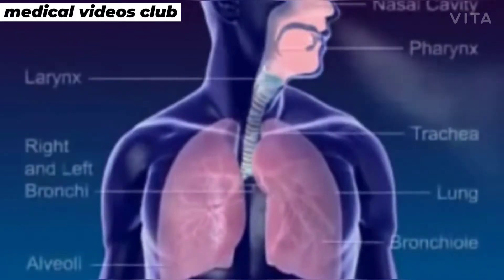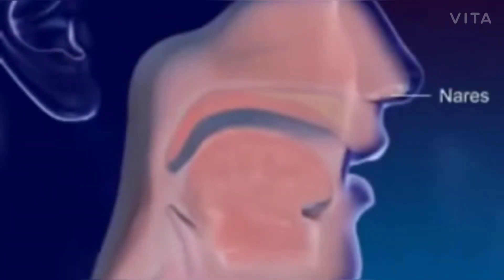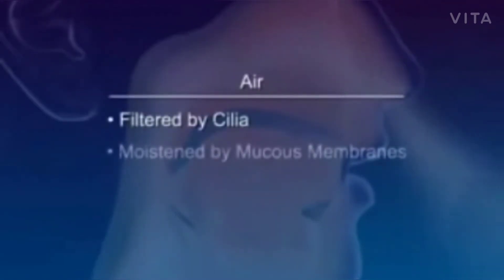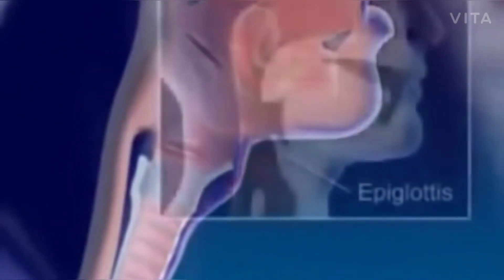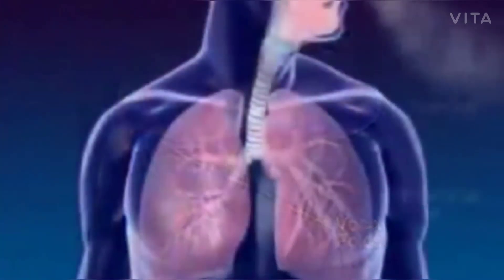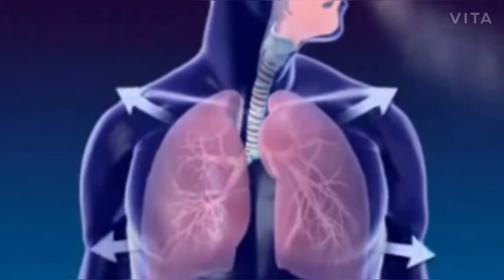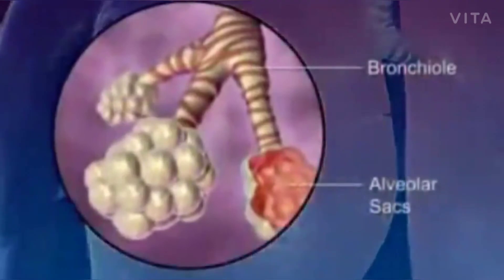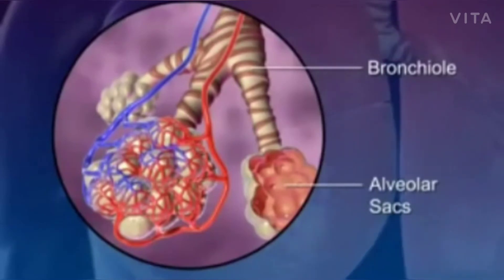Respiration...(Respiratory system) || श्वसन प्रक्रिया कैसे होती हैं।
👉In physiology, respiration is the movement of oxygen from the outside environment to the cells within tissues, and the transport of carbon dioxide in the opposite direction.

✍️write your opinion about this video in comment 💬section✍️

👉please like 👍& share with our medical family 🙏